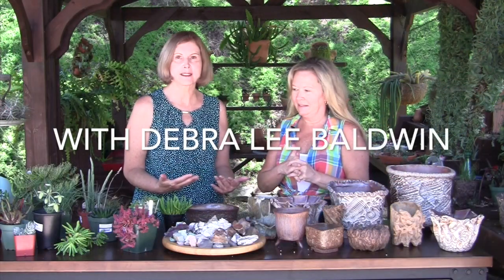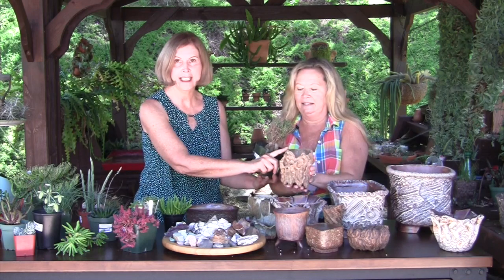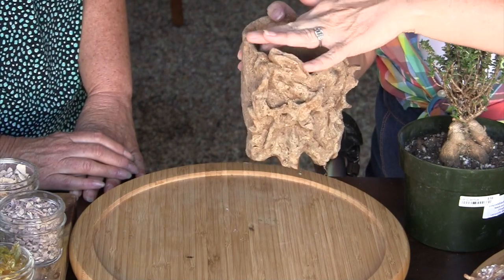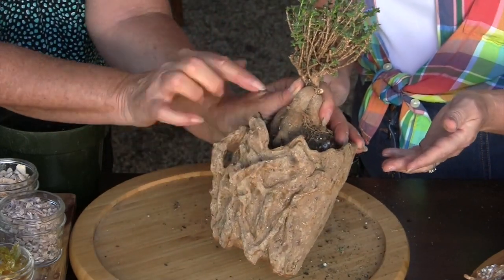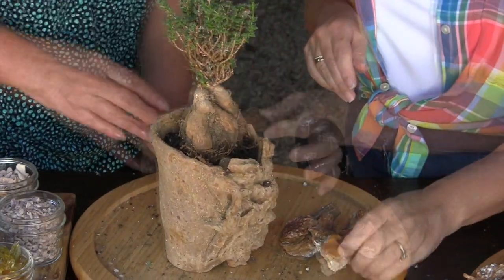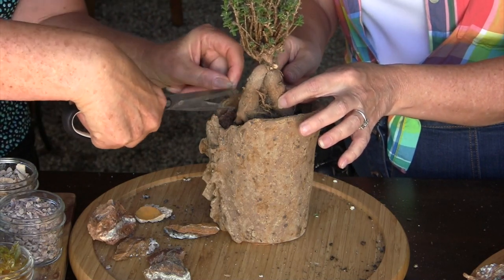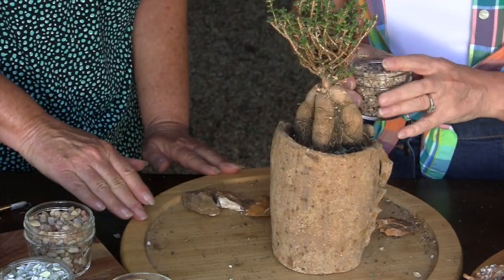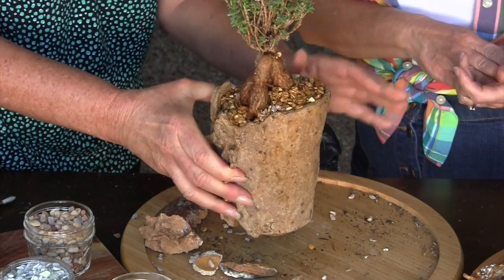How to Pair Art Pots with Succulents, Part One (with Jeanne Meadow)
Succulent collector Jeanne Meadow pairs a Trichodiadema bulbosum (African bonsai) with a pot by Don Hunt, both from the San Diego Cactus & Succulent Society Show.

Books by Debra Lee Baldwin:
Designing with Succulents,
Succulents Simplified,
Succulent Container Gardens,